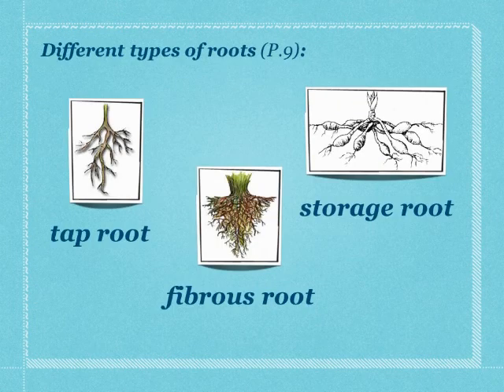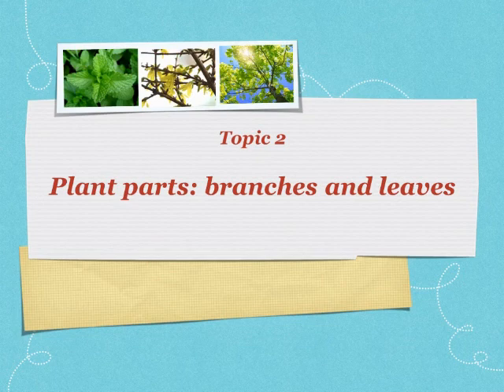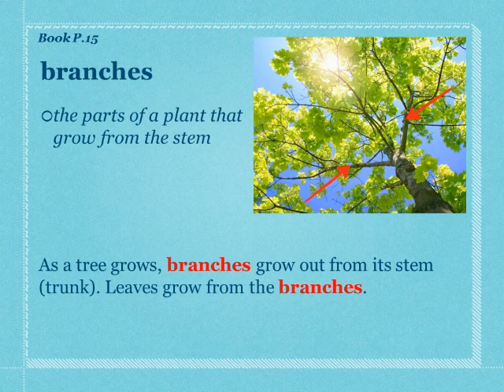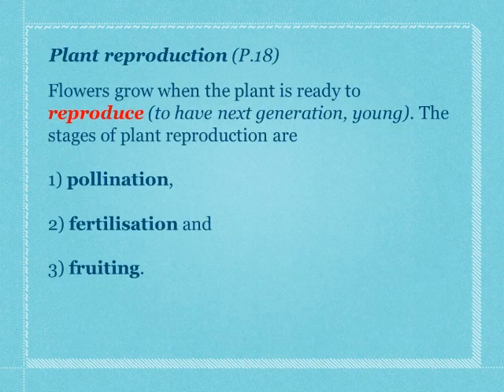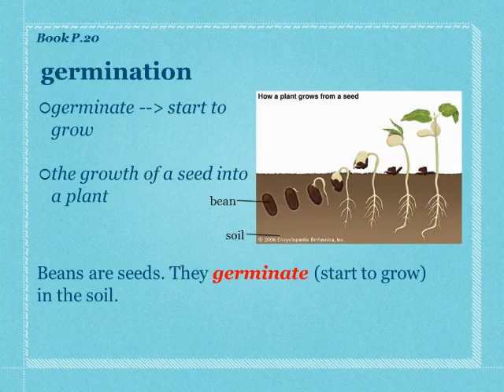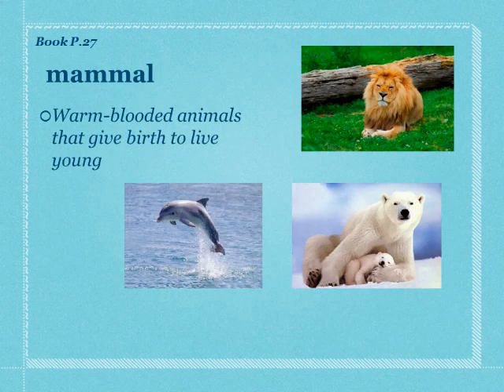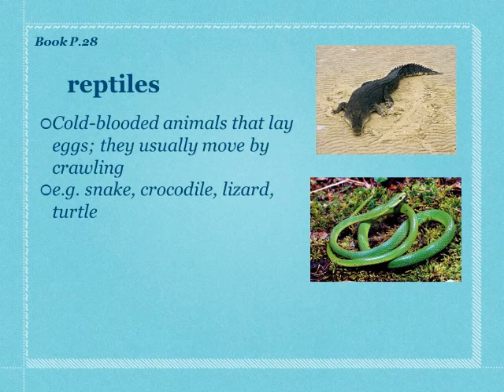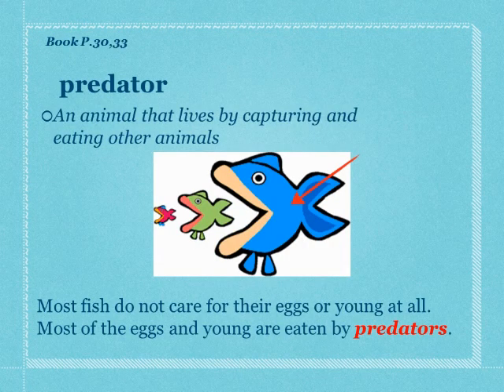P.3 Science Vocabulary List(Topic 1-6)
P.3 Science Vocabulary List
Topic 1-6